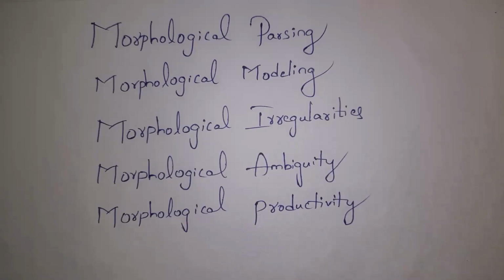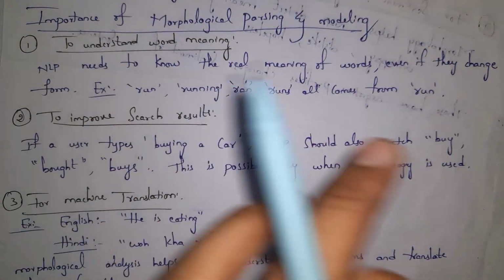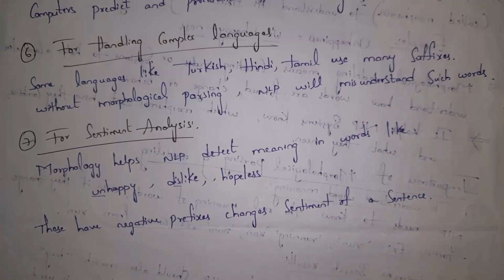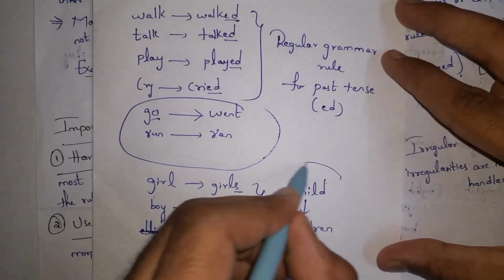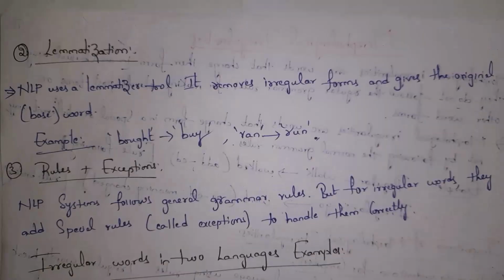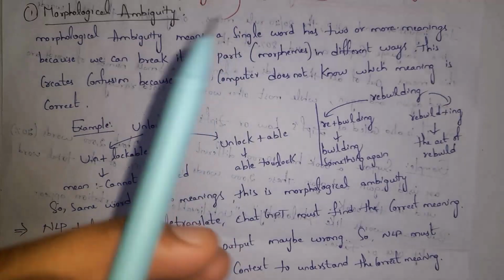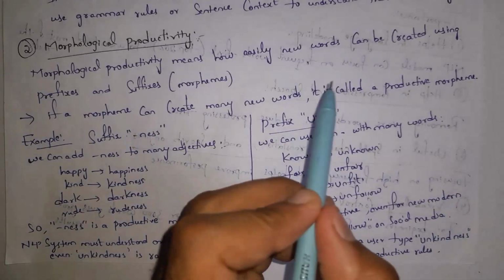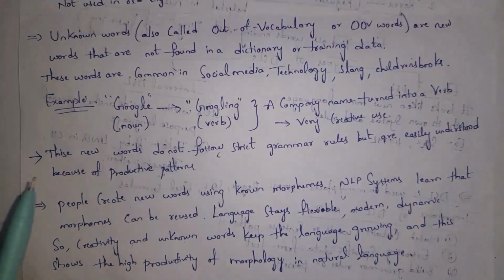morphological parsing and modeling, morphological ambiguity, productivity and irregularities in NLP